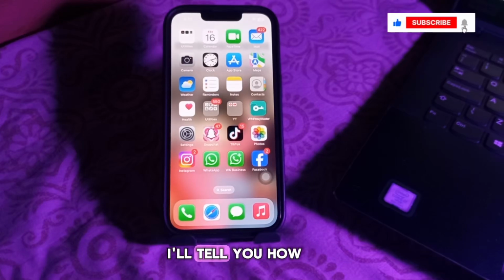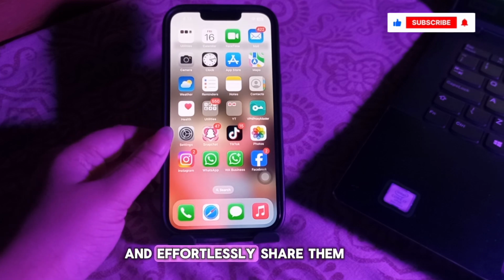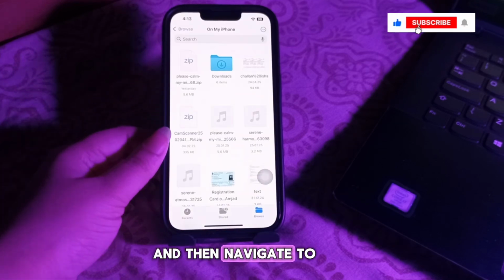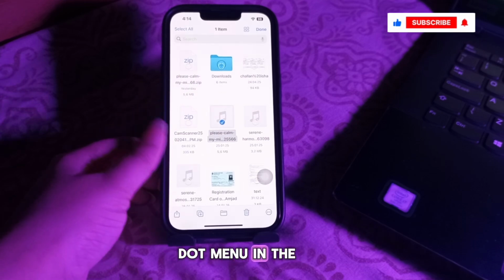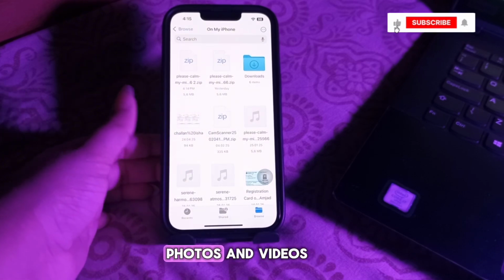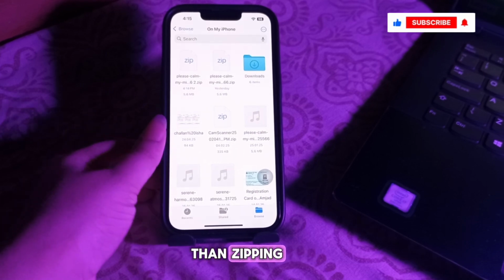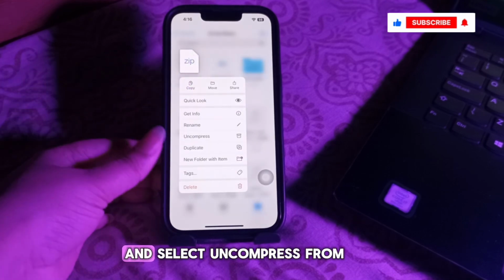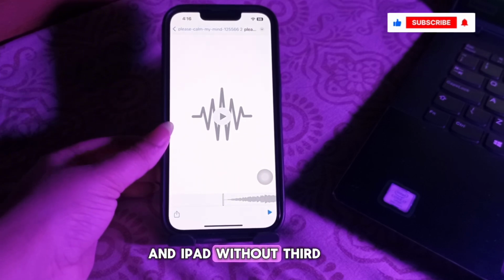How To Zip And Unzip Files And Folders In Seconds On iPhone/iPad